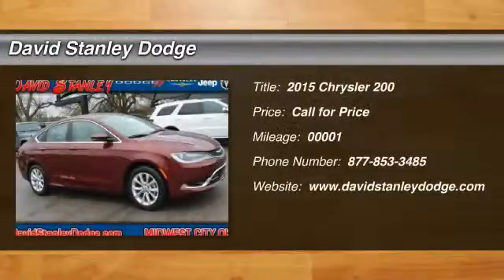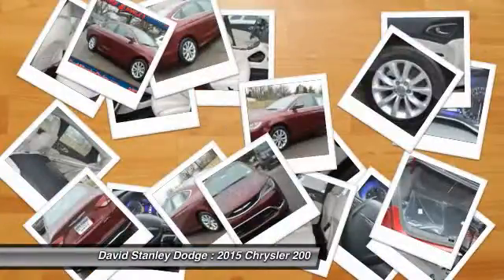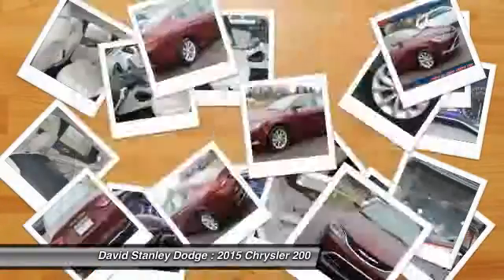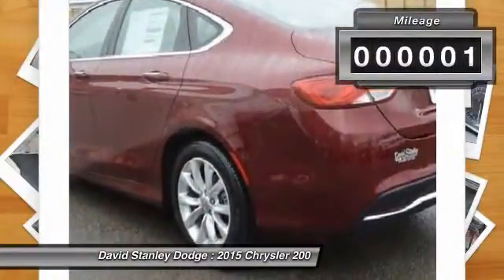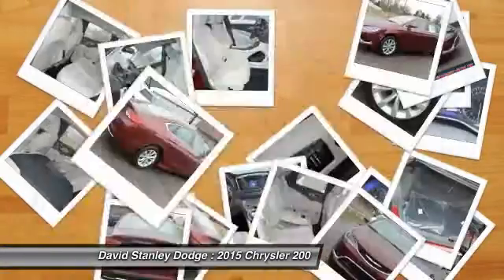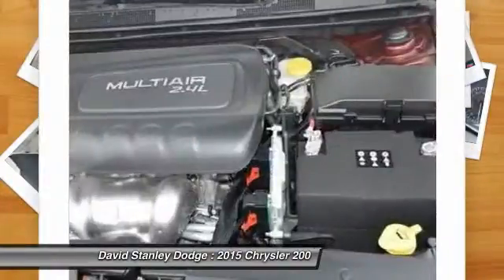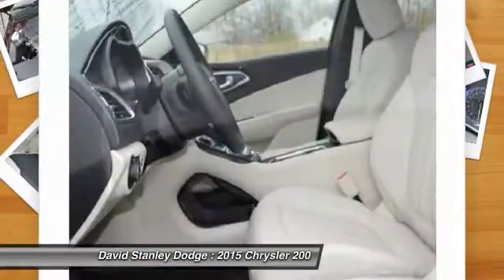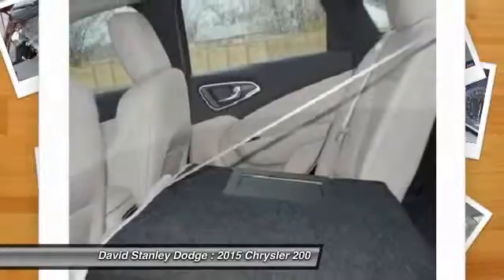2015 Chrysler 200 David Stanley Dodge T7147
2015 Chrysler 200 c

200 C, 4D Sedan, 4 cyl 2.4L MPI SOHC, Automatic, and FWD. Talk about a deal! Get Hooked On David Stanley Chrysler Jeep Dodge! Are you still driving around that old thing? Come on down today and get into this handsome 2015 Chrysler 200! When H2O starts showing up in the weather forecast, the FWD power delivery will help keep you in control of things.